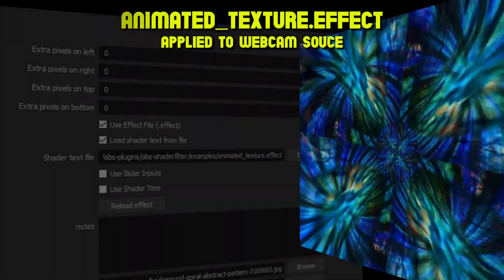OBS Shaderfilter Plugin Demo - Witness What This Plugin Can Do!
The OBS Shaderfilter plugin is perfect for countdown videos and applying effects to your video feed. Scott explains how to install the filter manually and use both the .effects and .shader file formats.  Each selected shader comes with its own set of parameters that you can use.  Scott provides three examples of what those parameters are so you get a perspective of how many switches you can manipulate.

Images Used
These images were used for the first shader (blue spinny thing)

This is the image used for the moving lines "animated_texture.effect"

Link to ShaderFilter Plugin For OBS Studio (Not SLOBS)

catobs